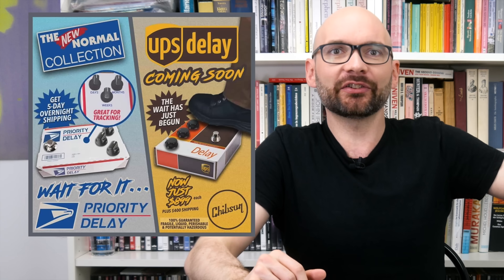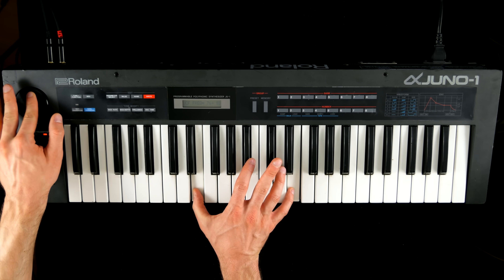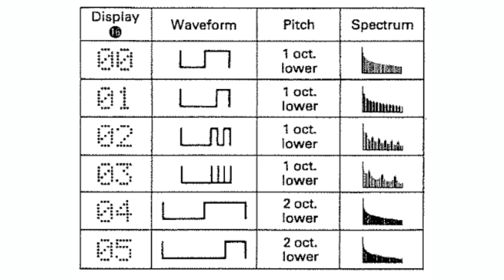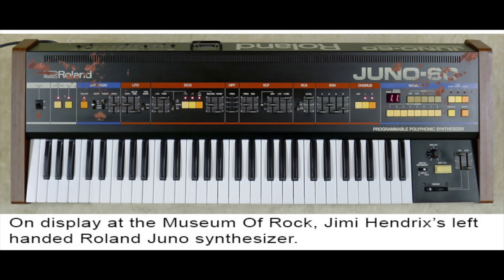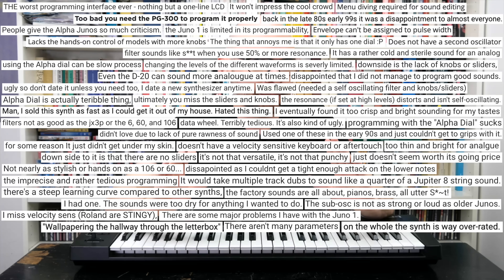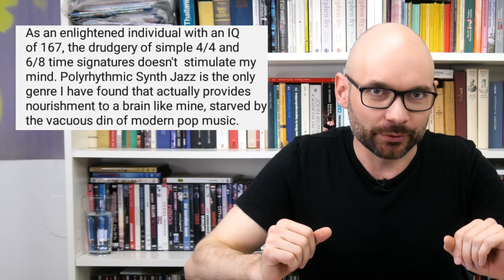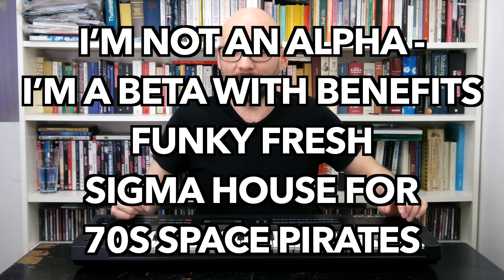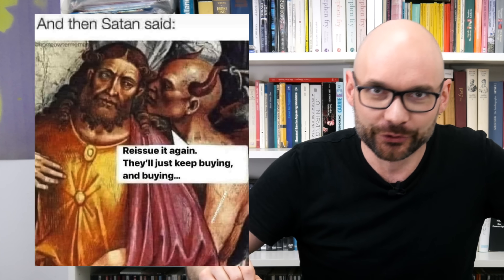Bad Gear - The HOOVER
Bad Gear - The Alpha

Welcome to Bad Gear, the show about the world’s most-hated audio tools. It’s been a while since we have criticised a true picasso among synthesizers so today we are going to talk about the Alpha Juno-1.

This classic Roland synth is primarily known for three things: that one patch that kept 90s dance floors clean, some true analog Juno goodness and our favorite synth manufacturer hiding all this behind another truly soul crushing user interface.

Roland Alpha Juno-1

Chapters:
00:00 Intro tune
00:50 Overview Roland Alpha Juno, Hoover Sound
01:51 Editors, Controllers,...
02:01 Synth Engine, Oscillators
02:48 Complex Spectra, LFO
03:00 Filter, Envelope
03:15 Macros (Tone Modify)
03:35 Unison, Chord, Portamento
03:58 Chorus, Patches
04:29 What else (Design, Connectivity, Pricing, Thanks)
05:03 Hate
05:25 Jam 1 ( Techno )
06:21 Jam 2 ( Downtempo )
07:24 Finale ( House )
07:56 Verdict